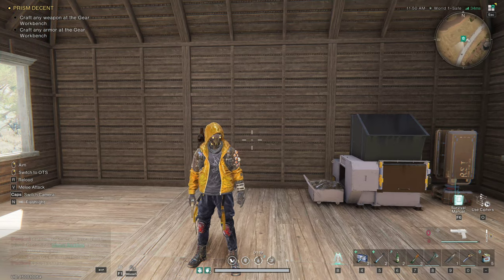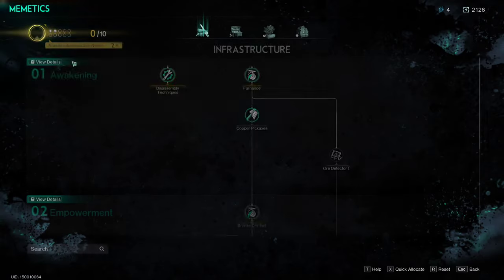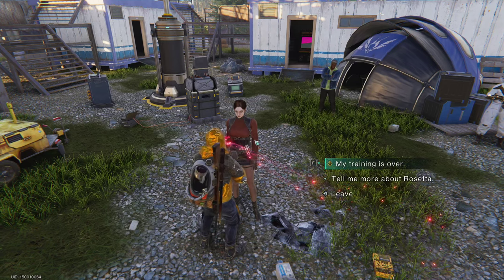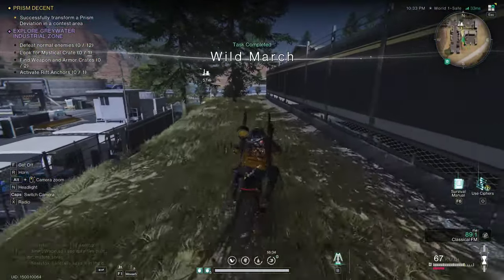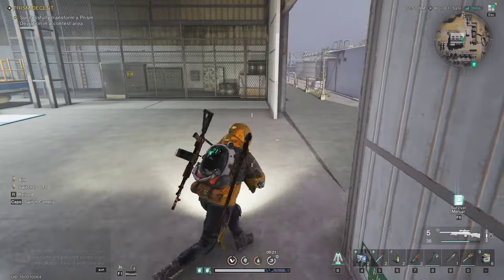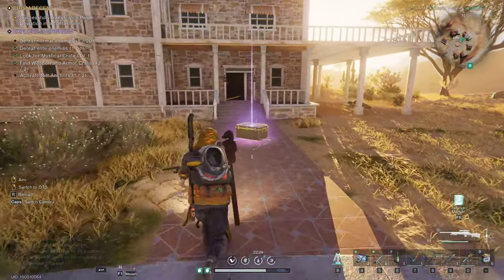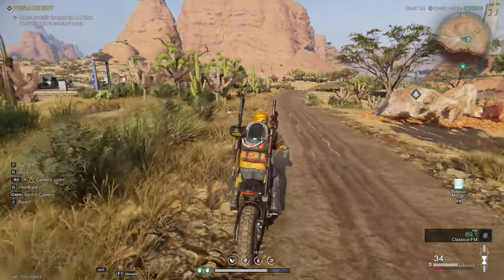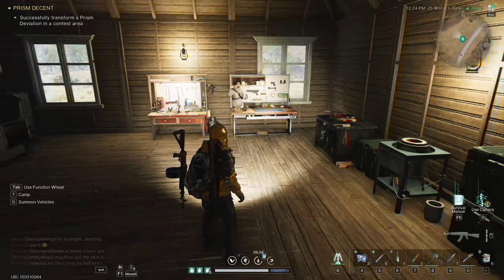Once Human (Prismverse's Clash) - Let's Play Part 2: Joining Rosetta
Once Human Gameplay Walkthrough livestreamed and recorded at 1440p 60FPS.